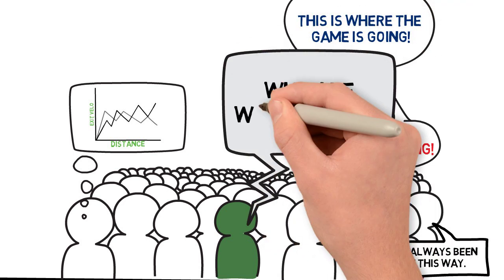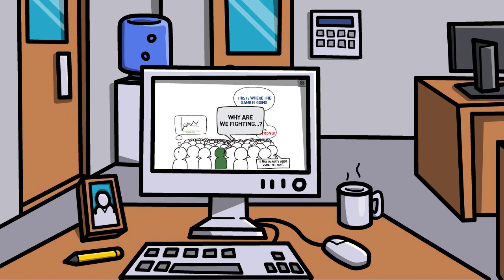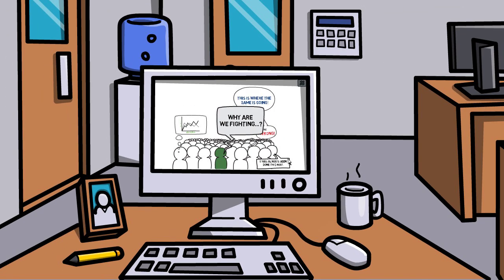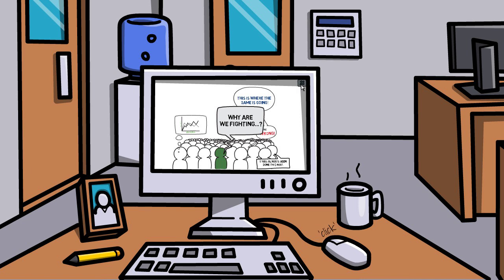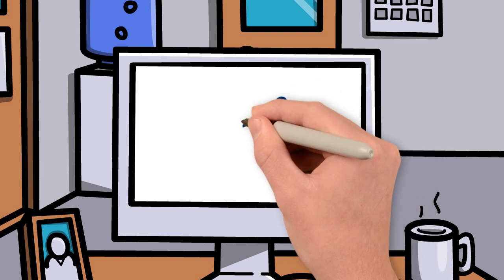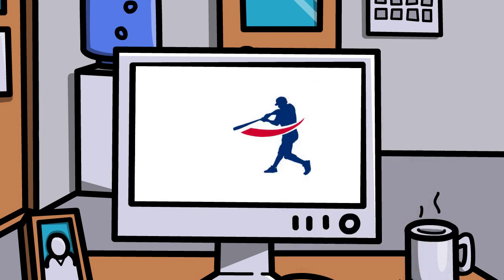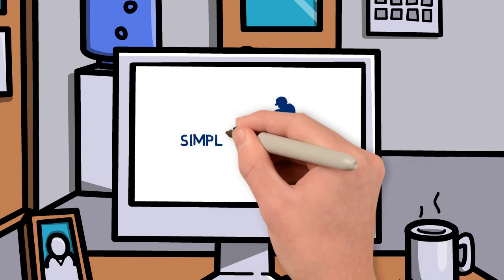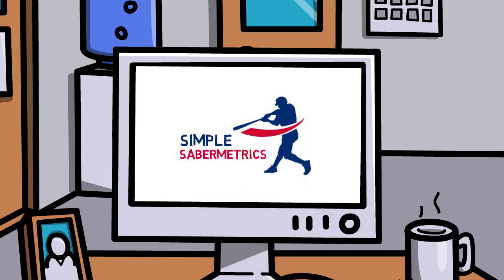Simple Sabermetrics (Trailer)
Welcome to Simple Sabermetrics, your one stop shop for all of the answers to your baseball related questions. Here you can find detailed information about today's game expressed through fun to watch animated shorts. From explanations of advanced terminology, to real world applications used on the field - this channel covers it all.